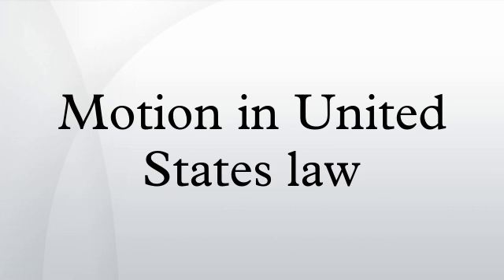Motion in United States law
In United States law, a motion is a procedural device for decision. It is a request to the judge to make a decision about the case. Motions may be made at any point in administrative, criminal or civil proceedings, although that right is regulated by court rules which vary from place to place. The party requesting the motion may be called the movant, or may simply be the moving party. The party opposing the motion is the nonmovant or nonmoving party.